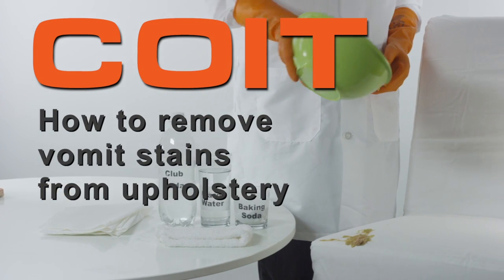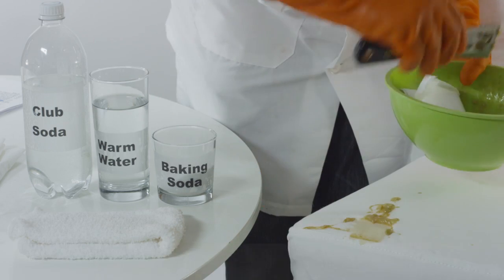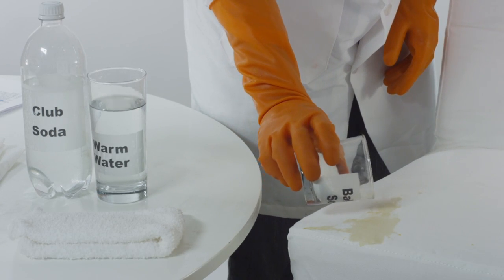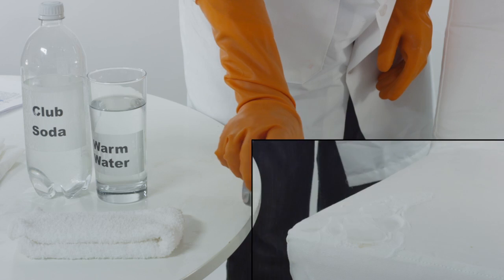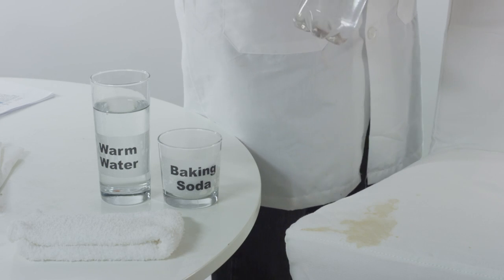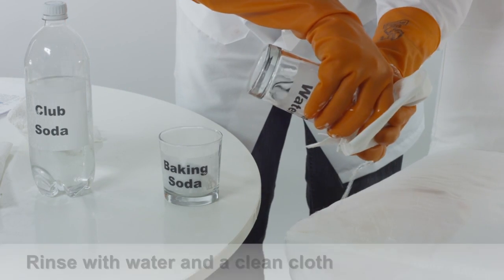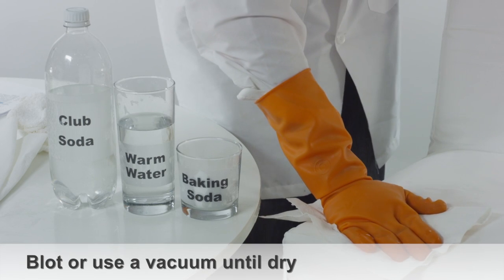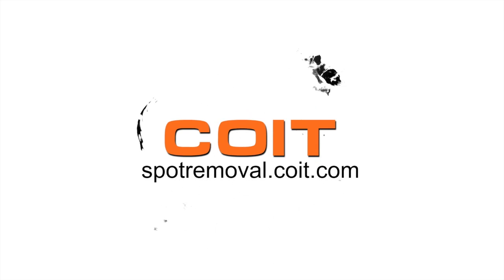How to Remove Vomit from Upholstery | Spot Removal Guide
This video will show several step-by-step cleaning solutions to remove vomit stains from your upholstery.

For a complete breakdown of the vomit removal steps, visit our detailed Spot Removal posting